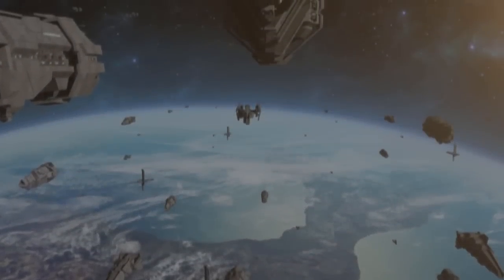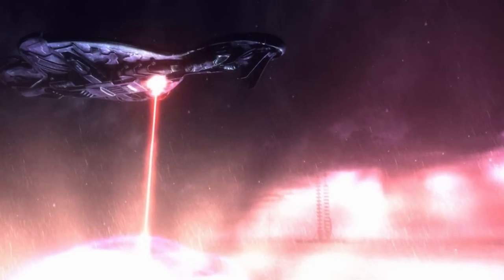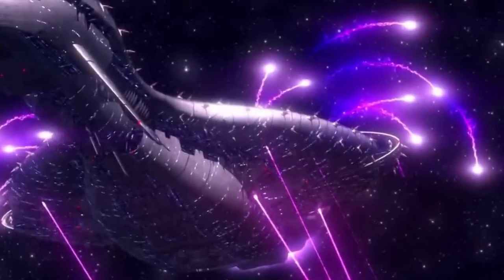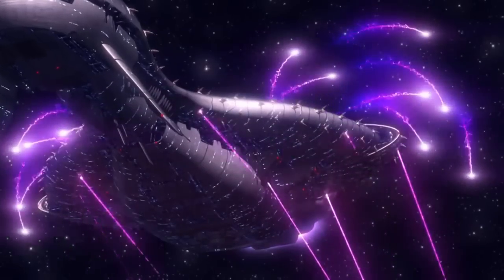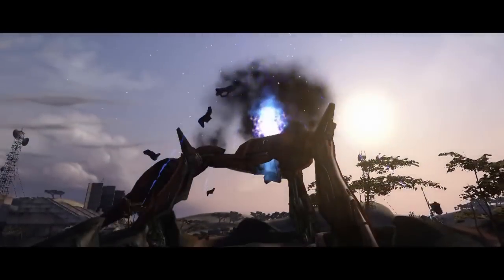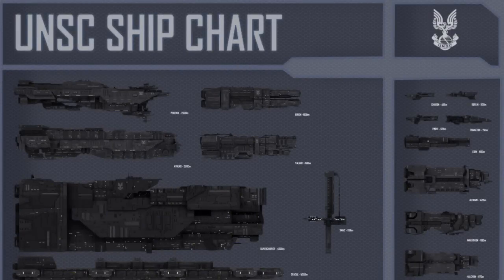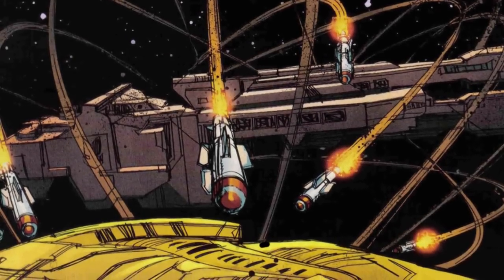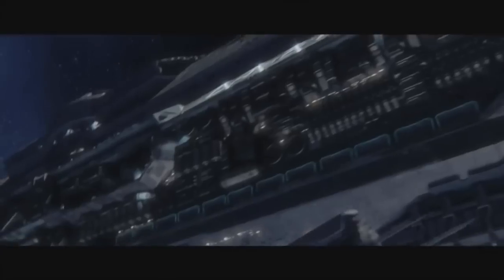Halo: All Capital Ship Weapon Types Explained with New Warfleet Info! Halo Lore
Today we learn about the Capital Ships Weapons used by the United Nations Space Command (UNSC) and the Covenant! From MAC cannons, to energy projectors, to nuclear missiles, to everything else, I'll explain the Halo Lore behind space battles with the newest Halo: Warfleet information!

This idea was originally voted on by you guys on Twitter and the Discord.